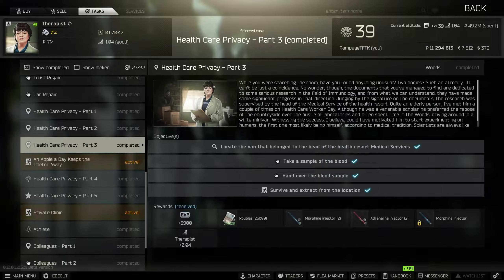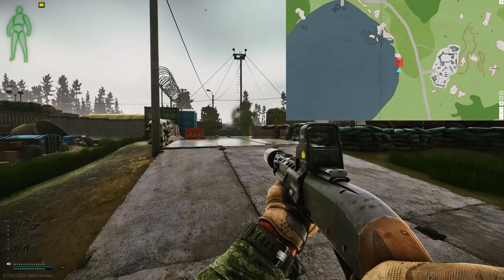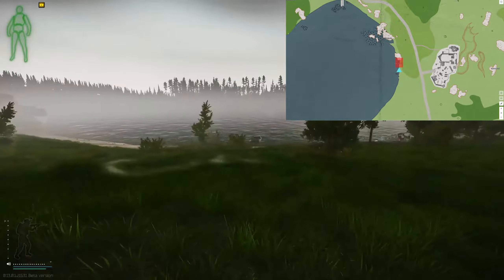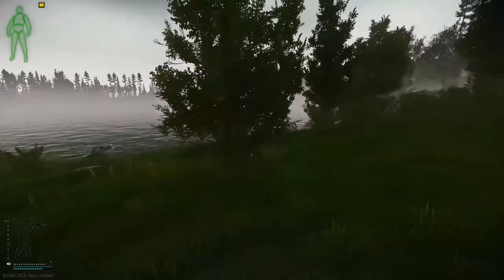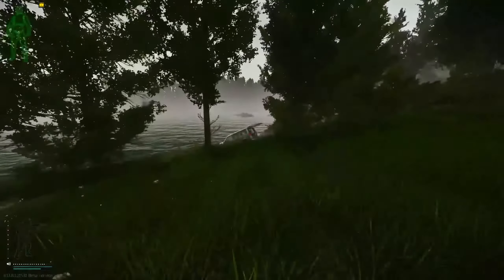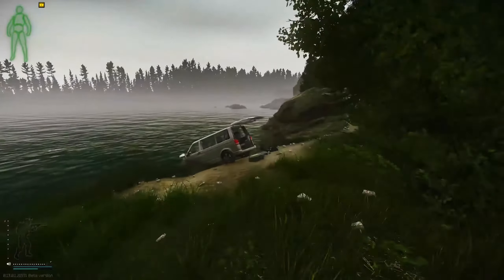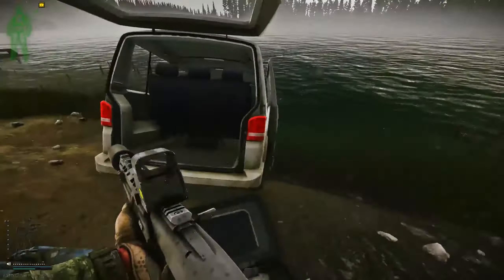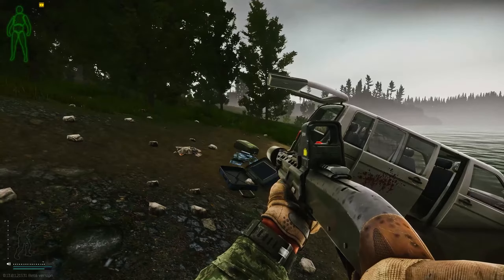Health Care Privacy Part 3 - A Quick No-Nonsense Guide - Escape From Tarkov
This video explains how to do the task Health Care Privacy Part 3